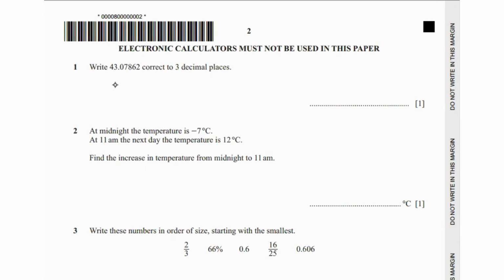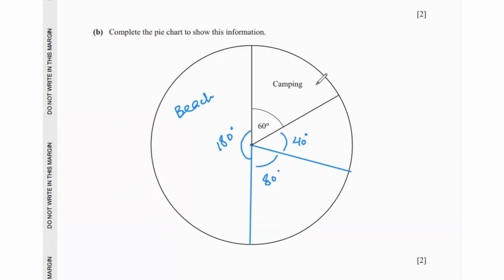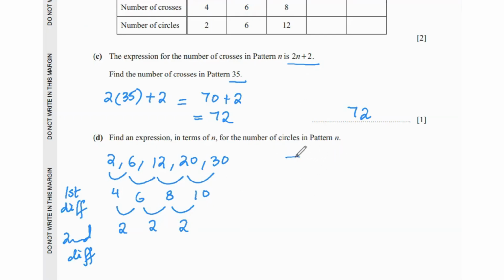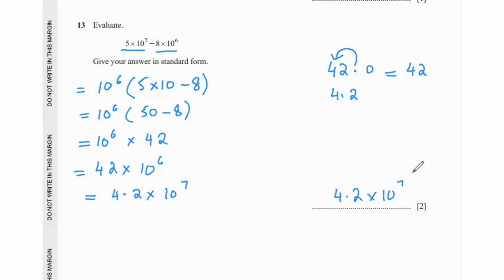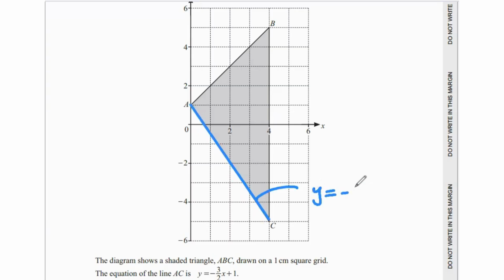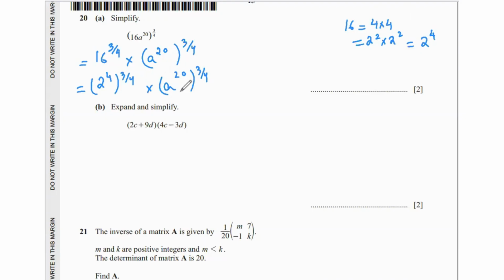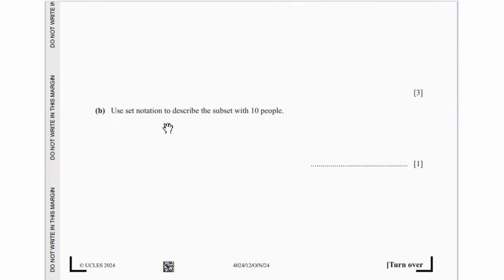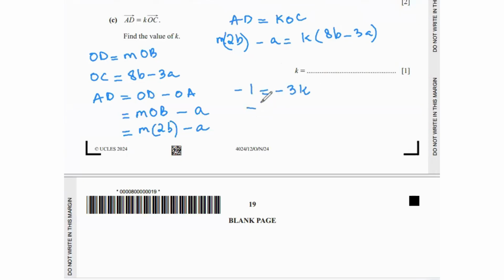Solved Past Paper Solution | Olevel Math Paper 1 | 4024/12 | CAIE | Oct/Nov 2024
Hello everyone! I know your Olevel exams are just around the corner, so what's better than a detailed video about how to solve past paper questions! This video contains the solutions to questions from the Oct/Nov 2024 Math Paper 12 (4024), along with quick tips and tricks to make it easier for you to prepare for your olevel (4024) math paper 1 exams. Great for last minute revisions and getting yourself acquainted with the paper pattern, do stick around for the other olevel math papers in the oct nov 2024 series!

Time Stamps:
00:00 Q1
00:33 Q2
01:01 Q3
03:54 Q4
06:04 Q5
11:04 Q6
12:37 Q7
14:43 Q8
16:38 Q9
22:23 Q10
26:48 Q11
27:56 Q12
28:39 Q13
31:55 Q14
33:33 Q15
35:51 Q16
40:24 Q17
44:05 Q18
48:15 Q19
50:18 Q20
53:22 Q21
55:34 Q22
58:38 Q23
1:03:01 Q24
1:06:36 Q25
1:08:40 Q26